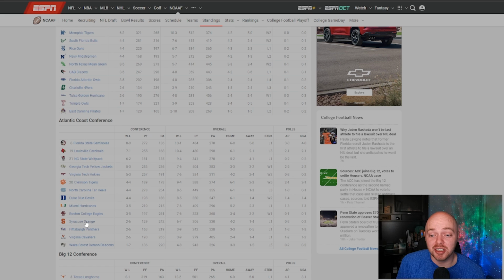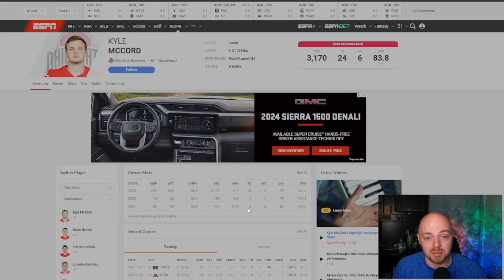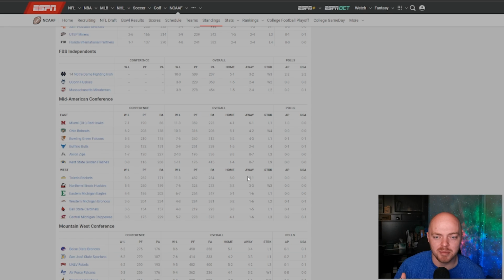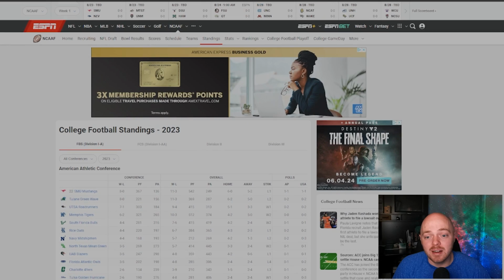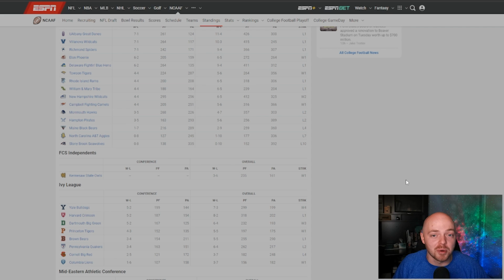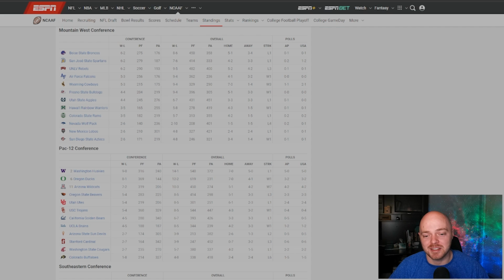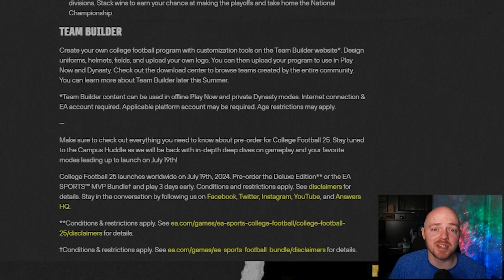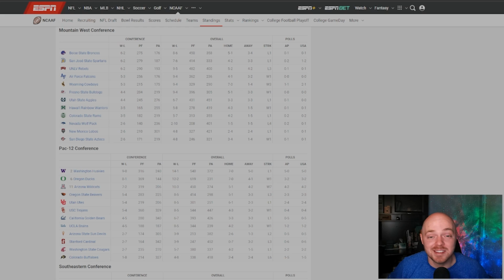THESE ARE MY TOP TEAMS TO REBUILD IN EA SPORTS COLLEGE FOOTBALL 25 DYNASTY MODE!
These are my top teams to rebuild in EA Sports College Football 25 Dynasty Mode! These teams are going to be challenging but they will be fun! Who are you rocking with?